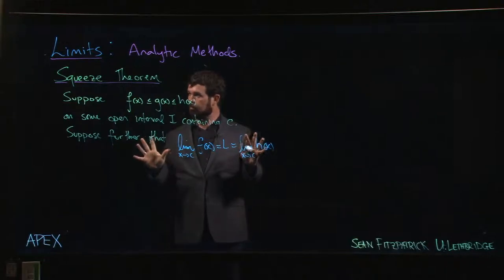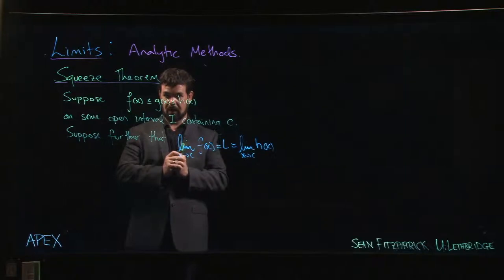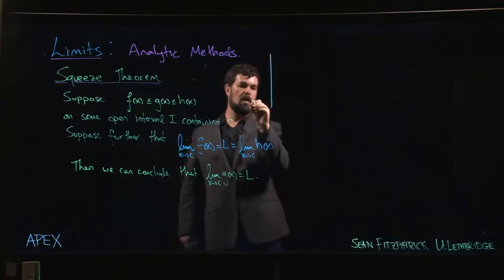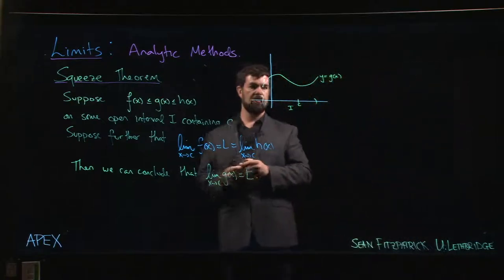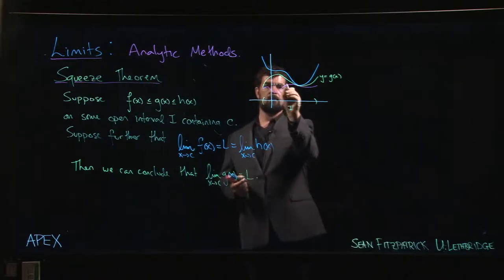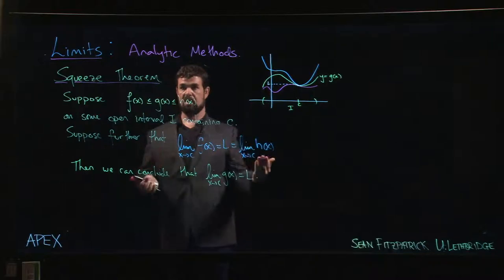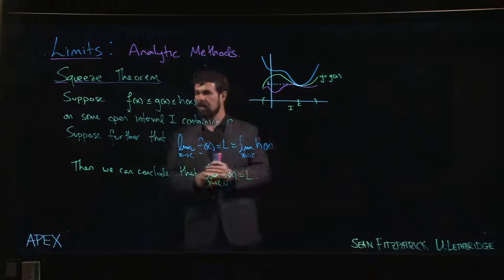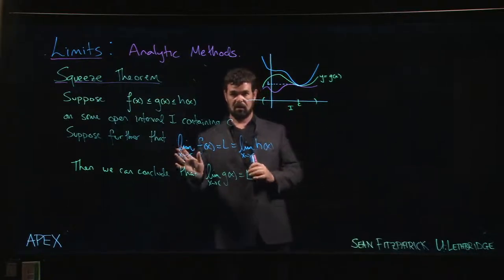Limits: Analytic - 08. Squeeze Theorem